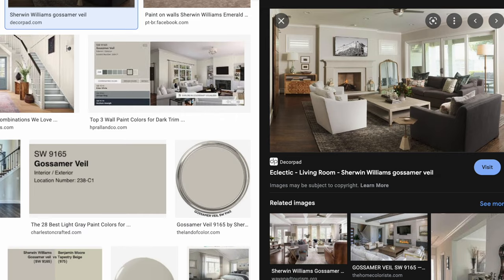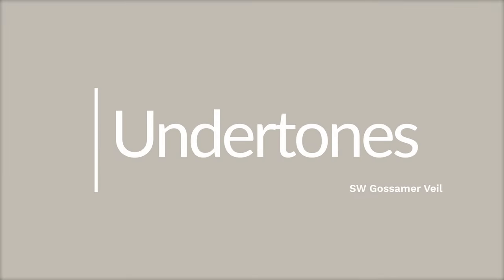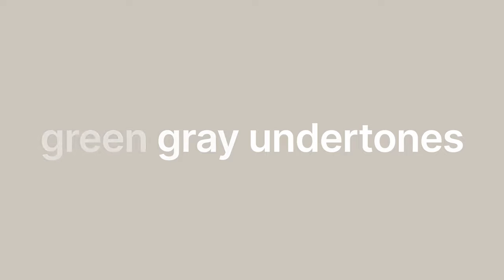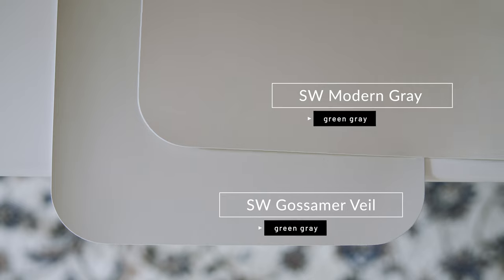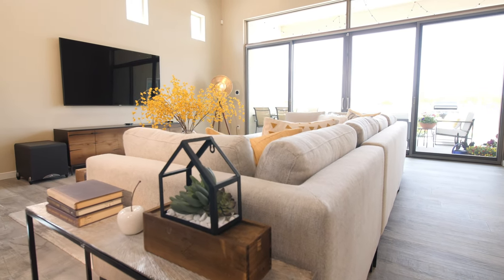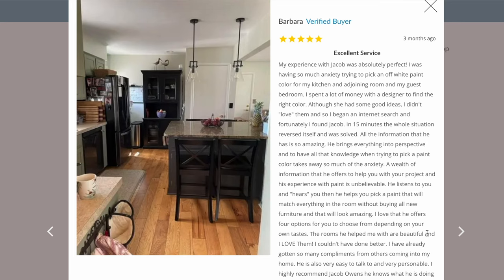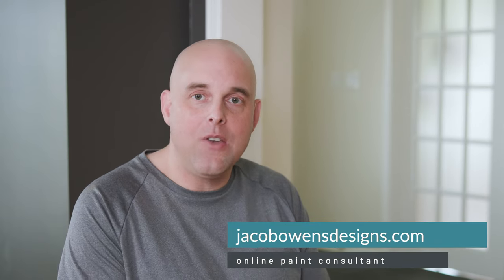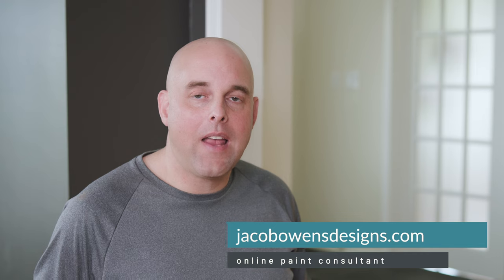Sherwin Williams Gossamer Veil Paint Color Review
I will show you the undertone of Sherwin Williams Gossamer Veil by comparing it with a contrasting paint color so you can see the undertone yourself. Next, I will compare Sherwin Williams Gossamer Veil with other paint colors to prove why this is not your typical warm gray paint color. Towards the end of the video down below, I will share two valuable tips you should know about Sherwin Williams Gossamer Veil.